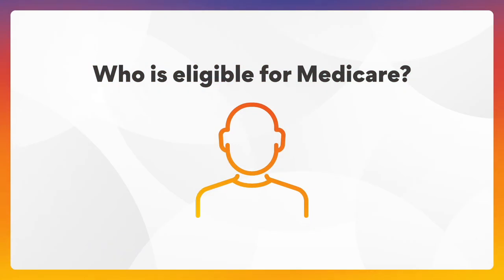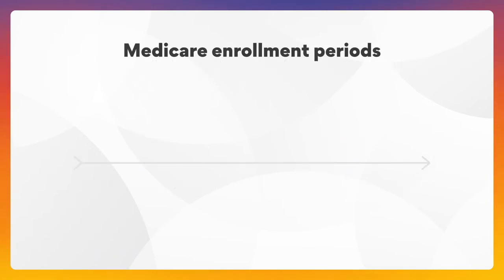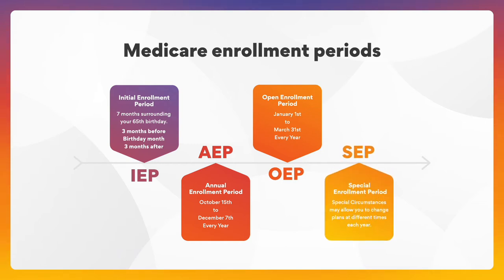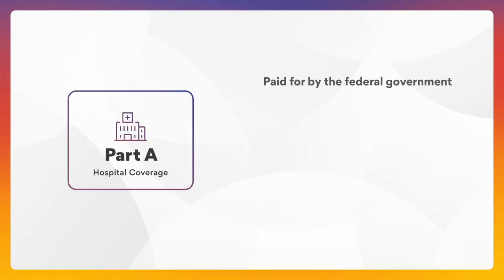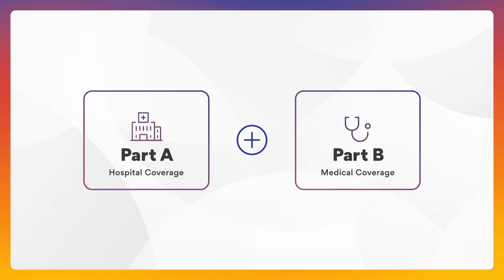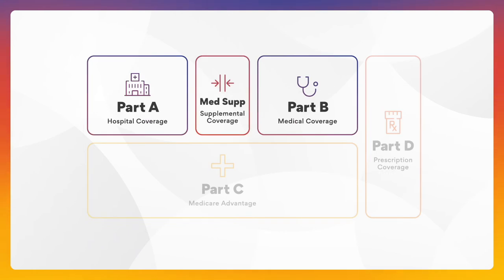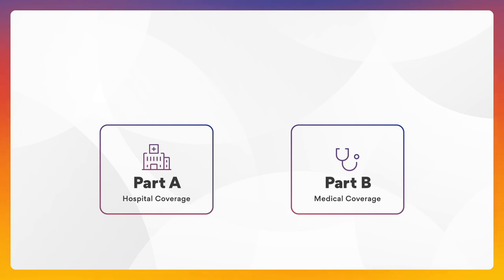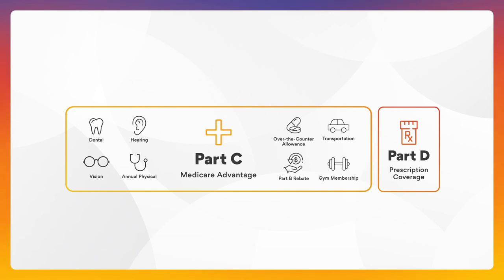BHC Video Medicare Basics 2021 1080p